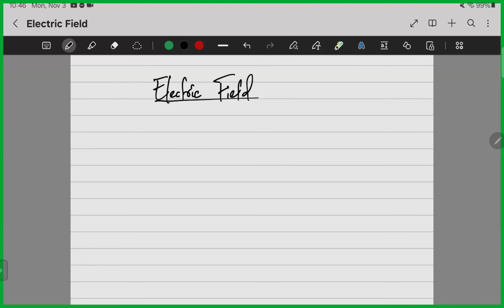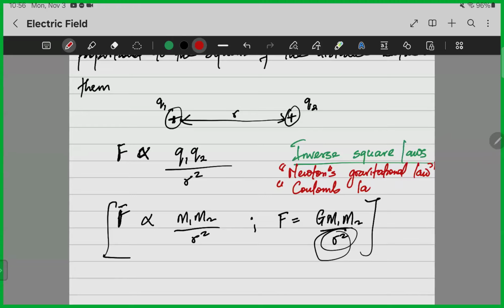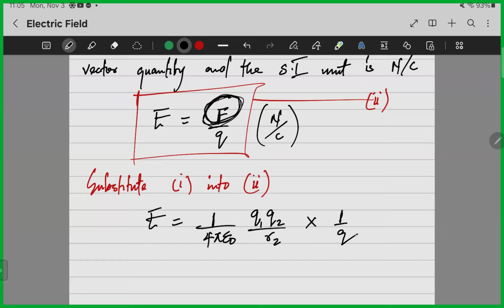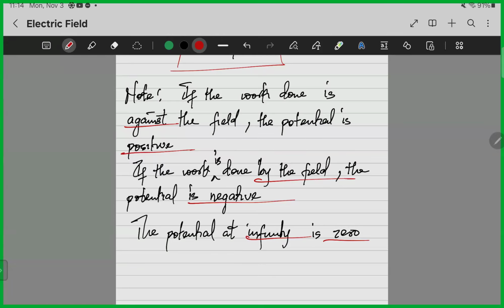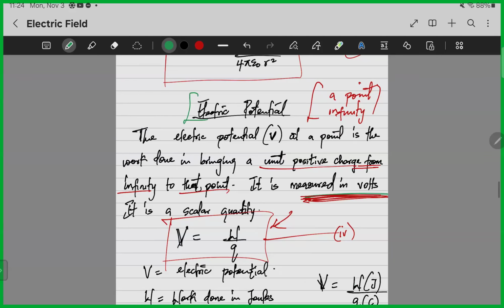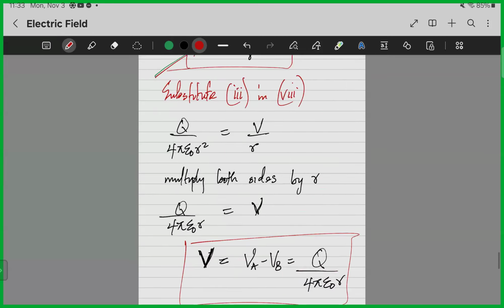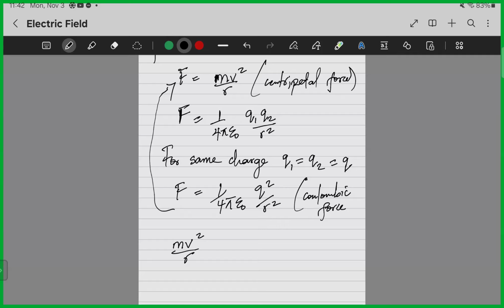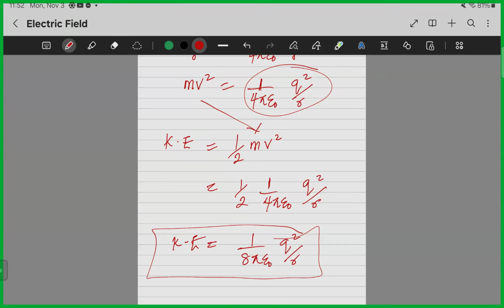THE ELECTRIC FIELD || REVISITED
Tutor: Peter Prevail Ofodu